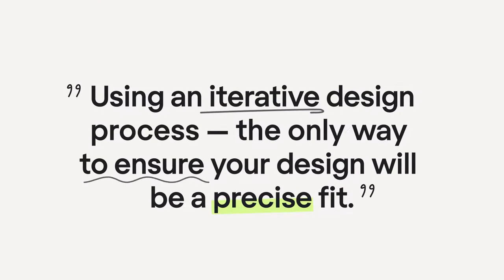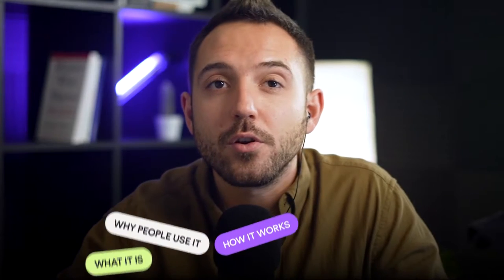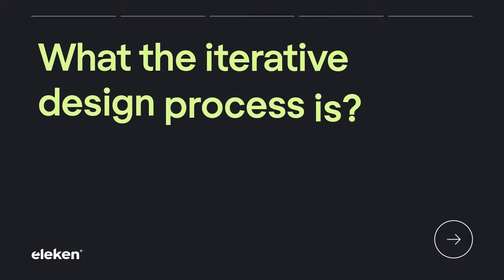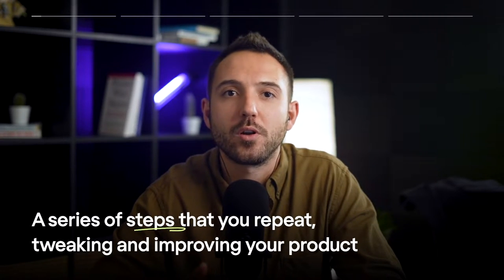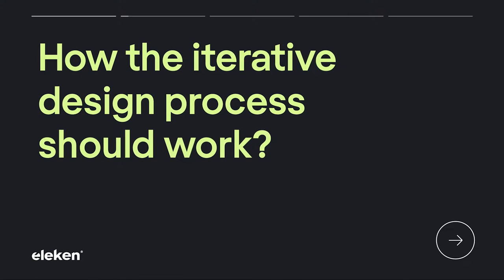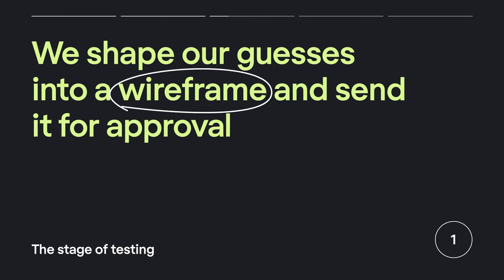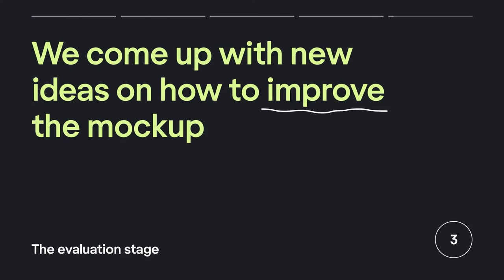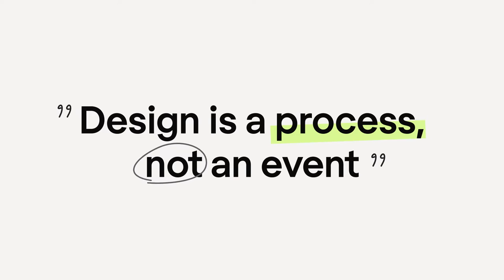Why Iterative Design Process Brings the Finest Results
People don’t come to a design agency with a detailed project roadmap in place — they mostly have a foggy idea of what they need. And designers have to figure out somehow what exactly the client expects to see in the outcome.

How do they cope with this challenge? Using an iterative design process — the only way to ensure your design will be a precise fit.

In this video, we’ll talk about the iterative design process: what it is, why people use it, and how it works.

• Try, Then Try Again: Why Iterative Design Process Brings the Finest Results

00:00 – Intro
00:39 – What the iterative design process is?
01:01 – Why do people use the iterative design?
01:46 – How the iterative design process should work? Creation, testing, evaluation
02:05 – The stage of creation
02:17 – The stage of testing
02:25 – The evaluation stage
02:50 – Summary: "Design is a process, not an event"